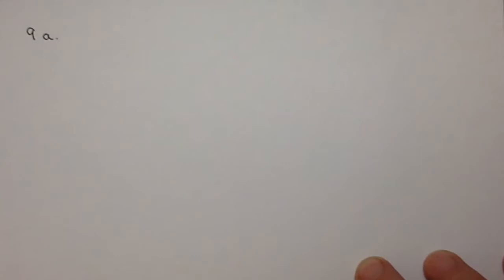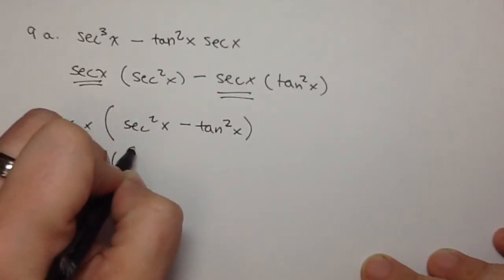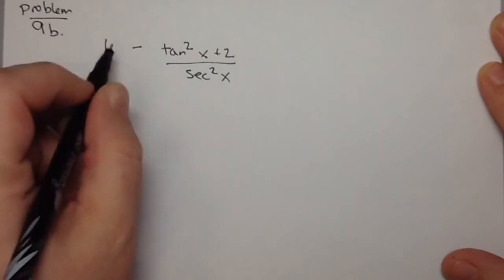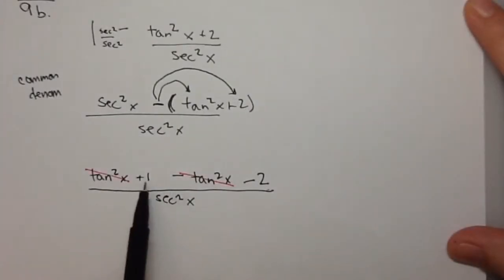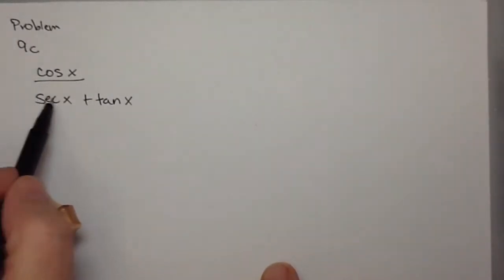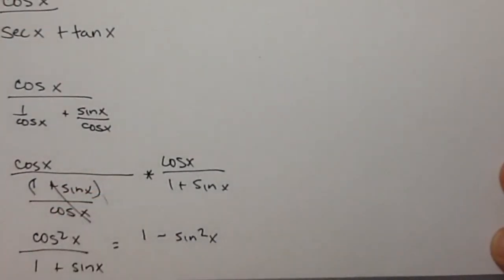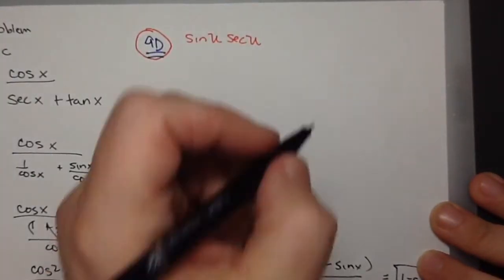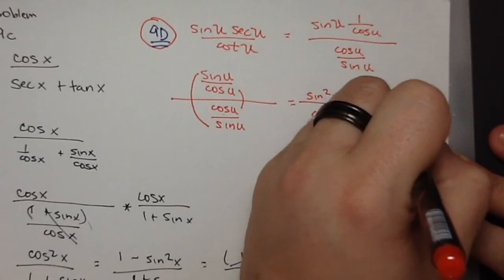Mat-172 Unit 2 Trig Identities- Q 9